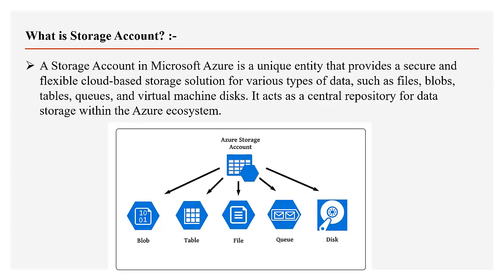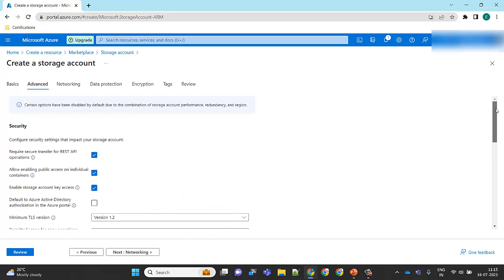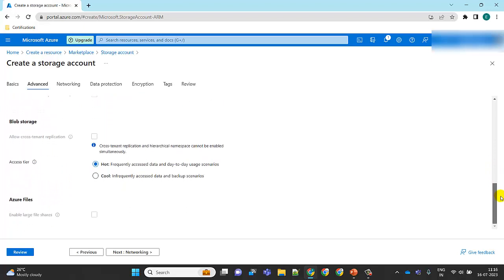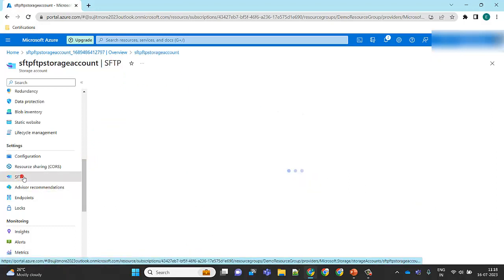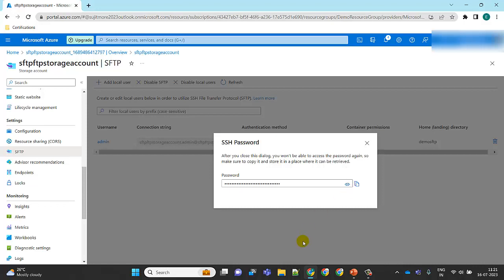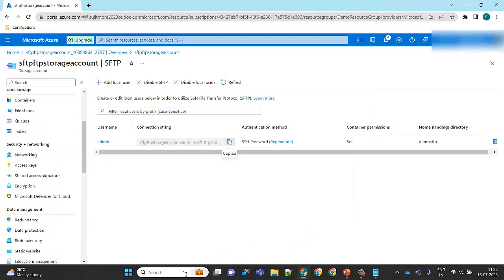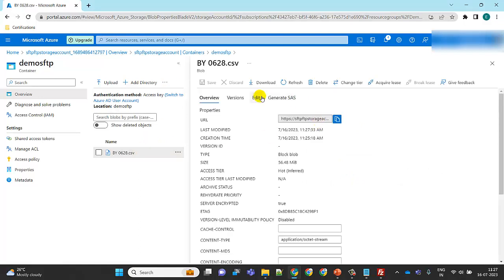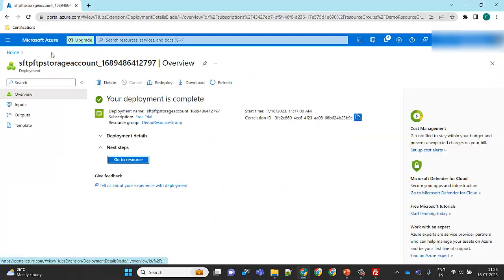Day 3: How to use SFTP/FTP for secure file transfers with Azure Storage Account | Mastering Azure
Introduction:
Are you struggling with transferring files between SFTP/FTP servers and Azure Storage Accounts? Look no further! In this comprehensive YouTube tutorial, we will walk you through the step-by-step process of transferring files seamlessly from SFTP/FTP to an Azure Storage Account. Whether you are an experienced developer or a newcomer to cloud technology, this video will equip you with the essential knowledge to handle file transfers like a pro.

Definition:
Storage Account: An Azure Storage Account is a cloud-based storage solution provided by Microsoft Azure, designed to store and manage various types of data, including files, blobs, tables, queues, and virtual machine disks. It serves as a scalable, secure, and highly available repository for your data in the cloud.

SFTP/FTP: SFTP (Secure File Transfer Protocol) and FTP (File Transfer Protocol) are network protocols used for transferring files between a client and a server over a network. SFTP is an encrypted and secure version of FTP, providing additional data protection during file transfers.

Key Points:
Learn the fundamentals of Azure Storage Account and its role in the cloud ecosystem.
Understand the significance of SFTP/FTP in secure file transfers and how it complements Azure Storage Account.
Discover the benefits of leveraging Azure Storage Account for long-term data storage and accessibility.
Explore various use cases where this file transfer technique is crucial for businesses and developers.
Overcome common challenges encountered during file transfers and best practices to address them effectively.

Steps:
Introduction to Azure Storage Account and its features.
Setting up an SFTP/FTP server and configuring it securely.
Creating a new Azure Storage Account or using an existing one.
Establishing a connection between the SFTP/FTP server and Azure Storage Account.
Transferring files from SFTP/FTP to Azure Storage Account using different methods.
Monitoring the file transfer process and ensuring data integrity.
Optimizing performance and handling large-scale file transfers efficiently.
Securing the entire transfer process with encryption and access controls.